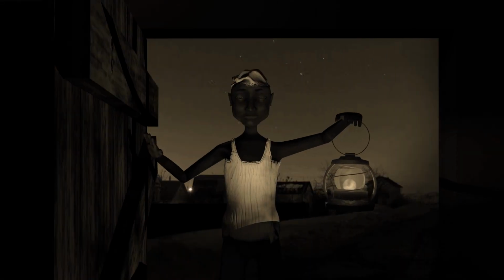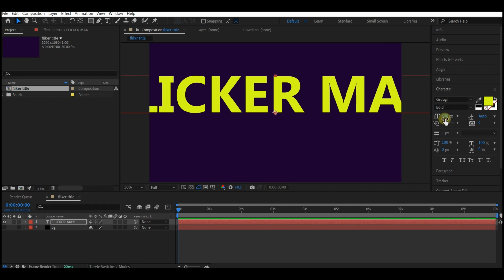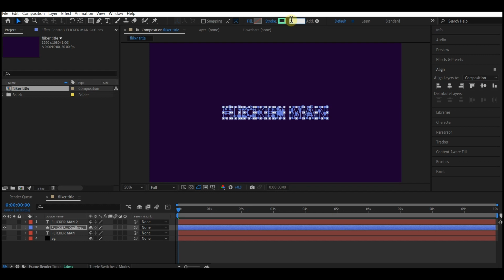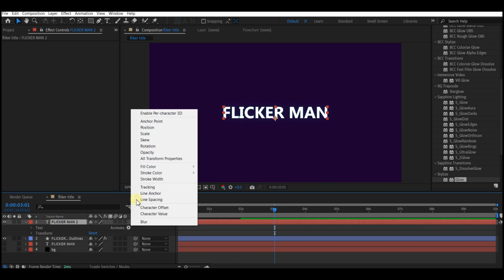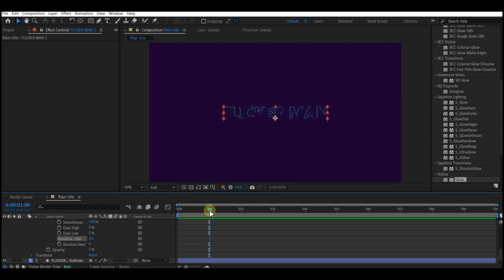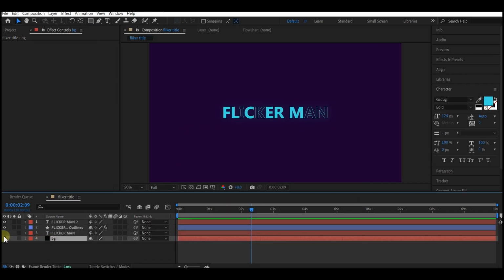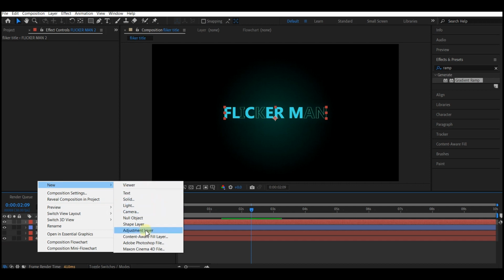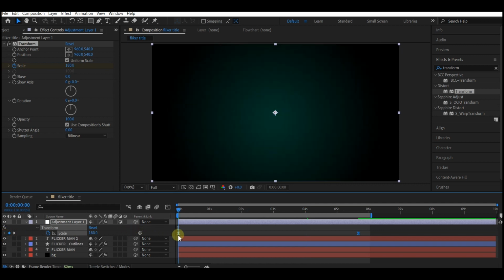Cinematic Flicker Text Animation Tutorial In After Effects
In this after effects tutorial you will learn how to create a cinematic title using the flicker effects in adobe after effects. This is a text animation tutorial.